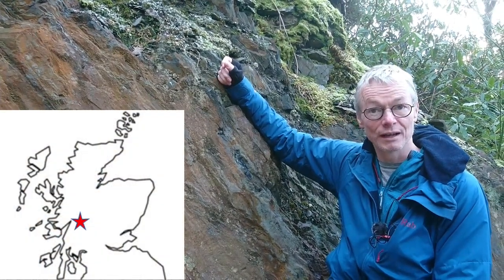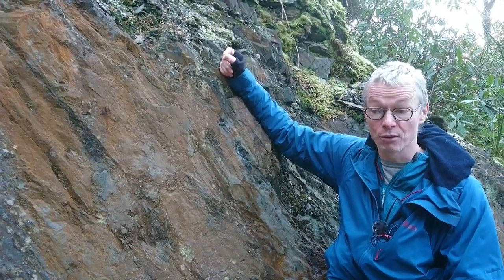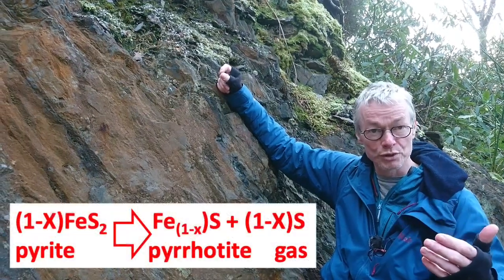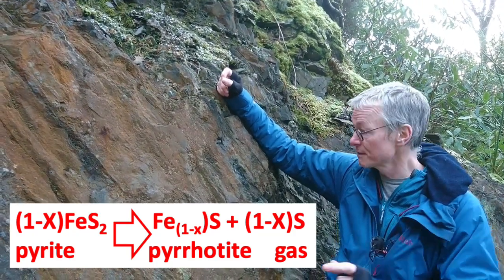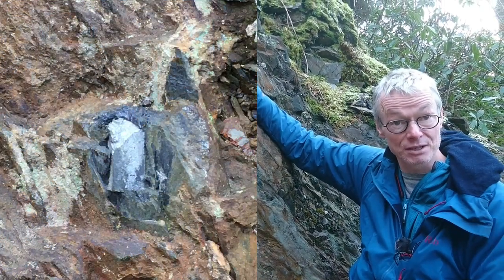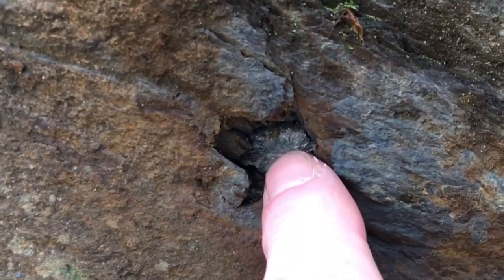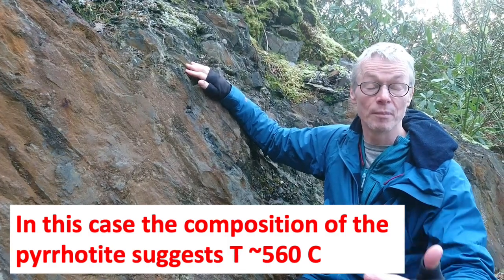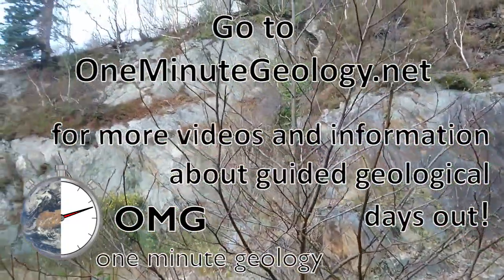Thermal metamorphism of pyrite. North Ballachulish Slate Quarry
Thermal metamorphism due to igneous intrusions can bake soft sediments  into very hard contact metamorphic rocks.  The Ballachulish igneous complex has a world-famous contact metamorphic zone (or aureole) which shows the full range of thermal metamorphism, form low grade where individual minerals are altered, to the highest grade where the surrounding rock starts to melt.
Release of volatiles is typical of metamorphic reactions caused by increases in tempertaure - normally the gasses released would ne water or CO2, ut around 500-650 C any pyrite (FeS2) in the rock will lose sulphur to make the high-temperature form pyrrhotite (Fe-1x)S. As we saw last week,  the graphite slates of Ballachuiish can be very pyrite rich aso a lot of pyrrhotite was formed here.  It is unstable in air and weathers away to leave large cubic cavities visible all over the quarry faces.